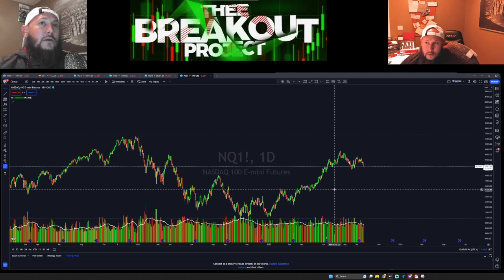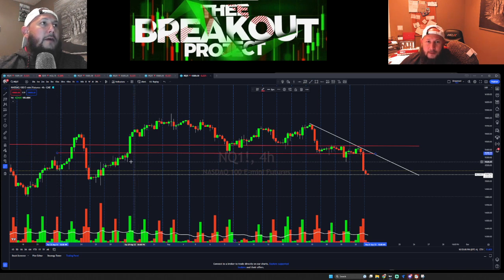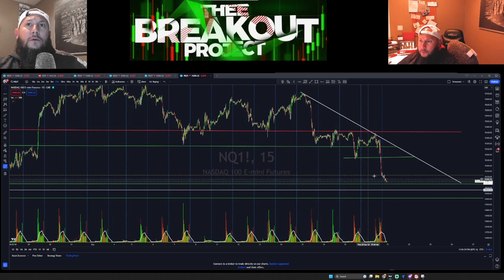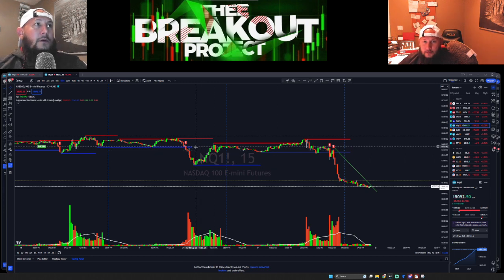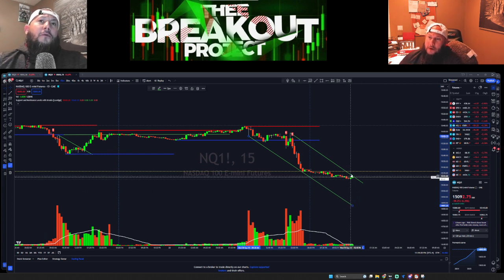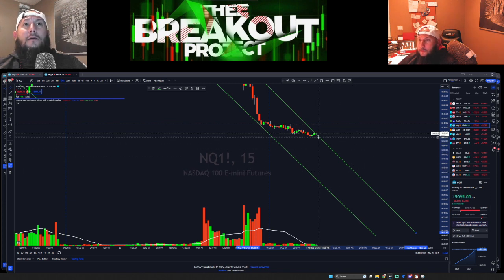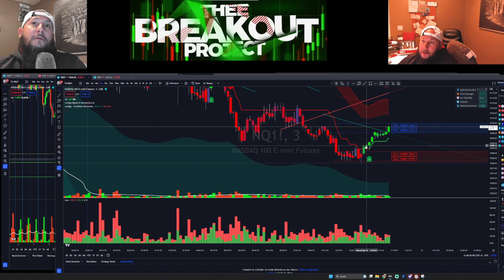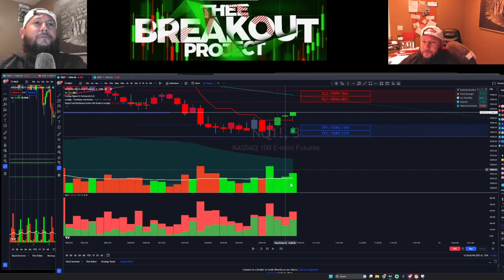Setting up your charts is extremely important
This video goes over why setting up your charts the night before is extremely important to your trading success. Finding support and resistance levels along with trend lines can help you enter and exit trades. I then go over how using free indicators on @TradingView  can help verify your findings.
. In order to follow this TA(technical analysis) and strategies you will need 2 things
1. Trading View :
$15 off for you !

To sign up for a funded futures account through Apex
-trade with others money and keep 90% of the profits !